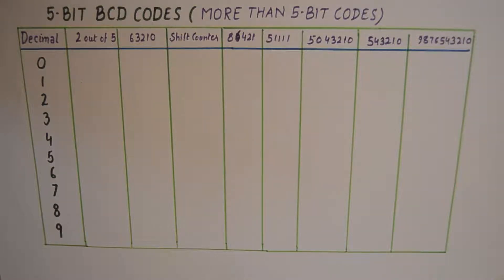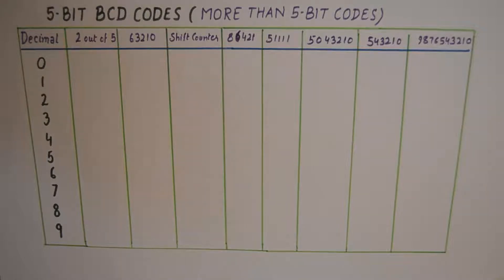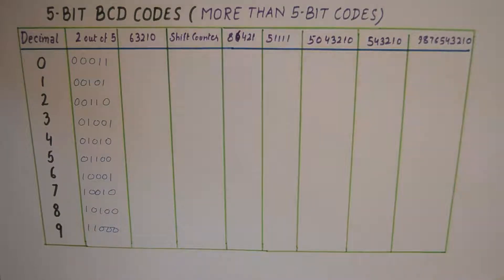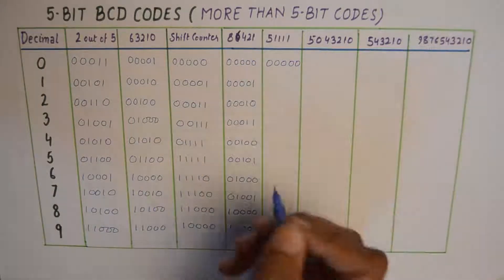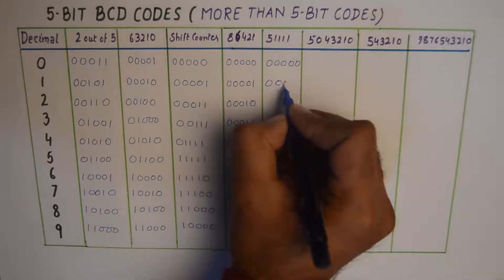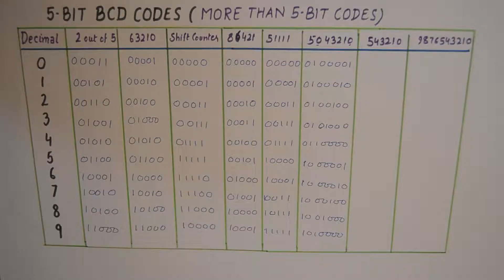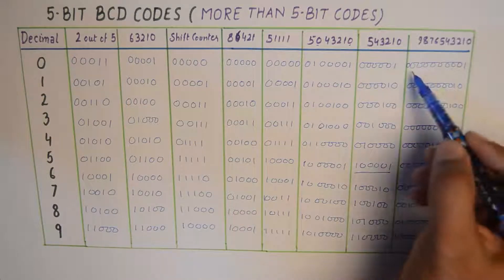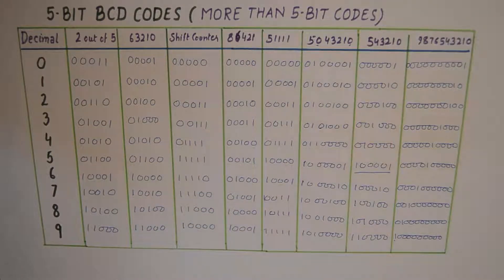5 BIT BCD-CODES (OR MORE THAN 5 BIT)